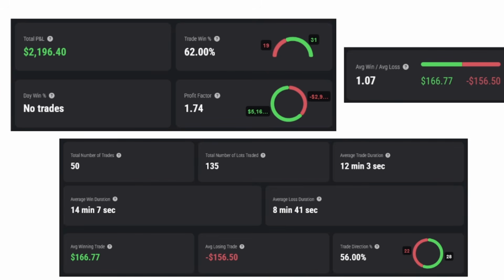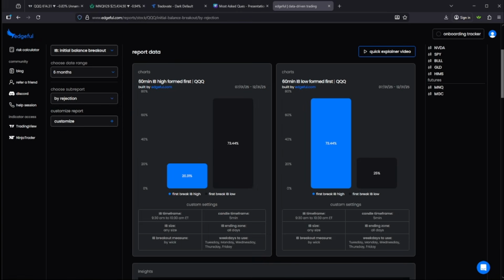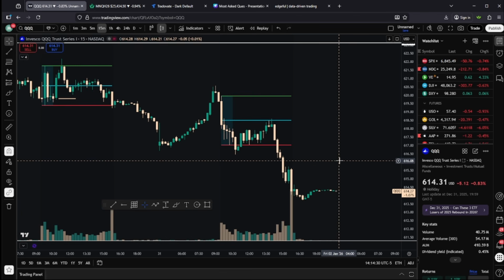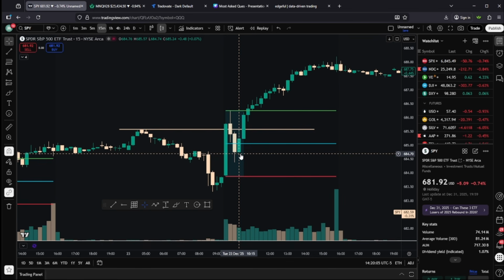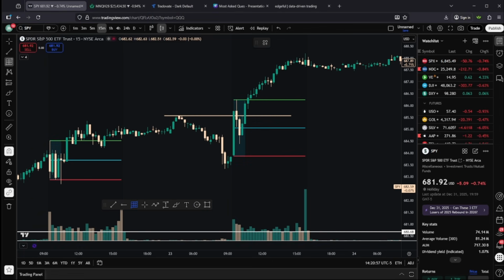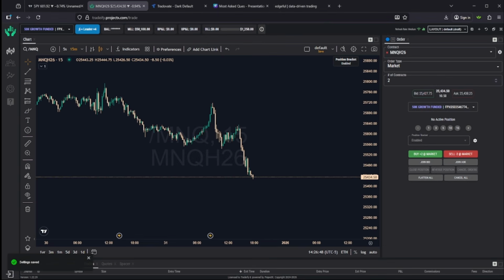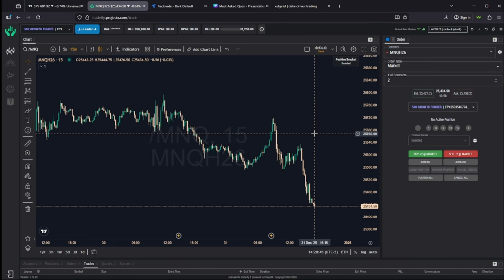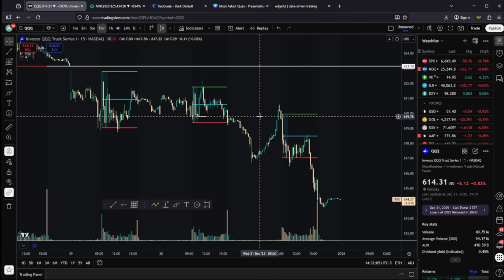Learning The IB By Rejection & London 50 Model | A Simple Trading Strategy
Answering all of your questions about the IB by rejection and London 50 model. Thank you for the support regarding the IB and London 50 model.

Playlist for the IBB added to the video.